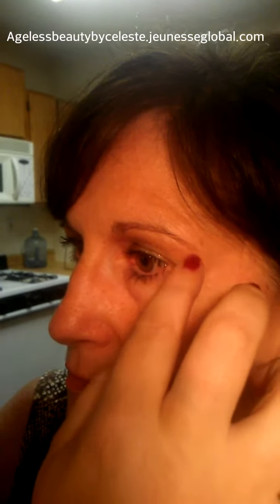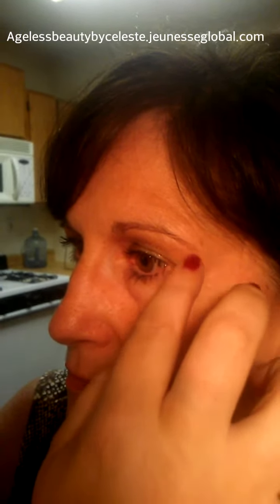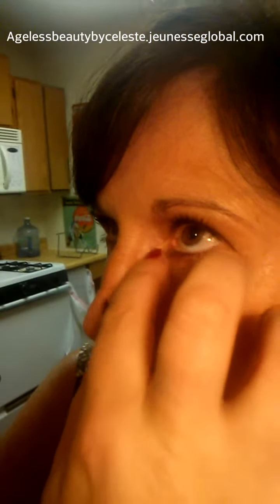Karen Tries Instantly Ageless For The First Time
My friend and new distributor Karen tries Instantly Ageless for the first time and the results are amazing!